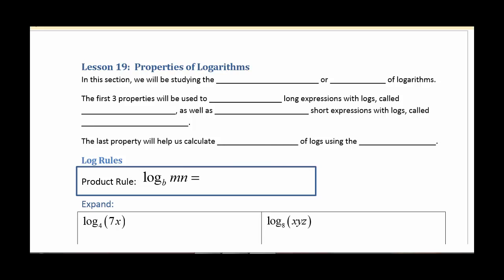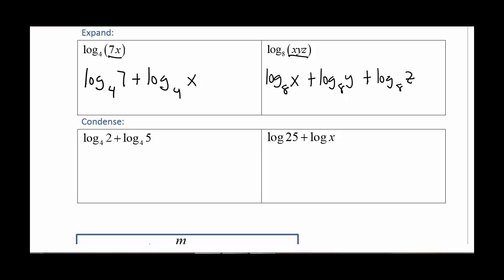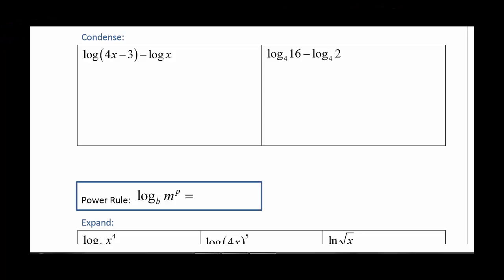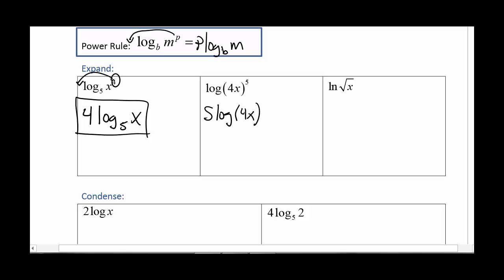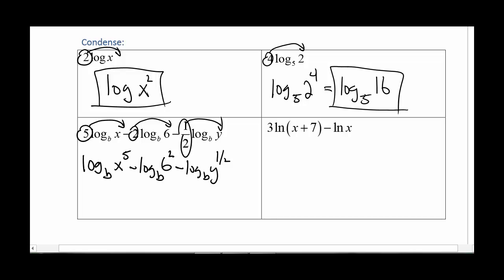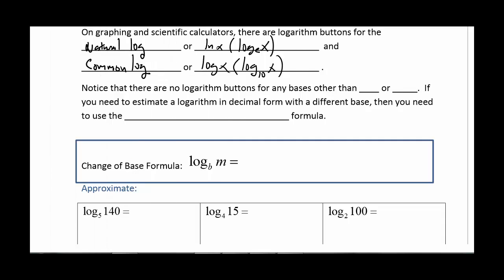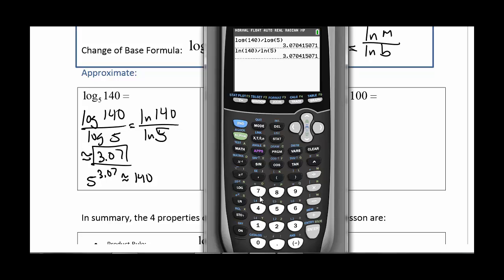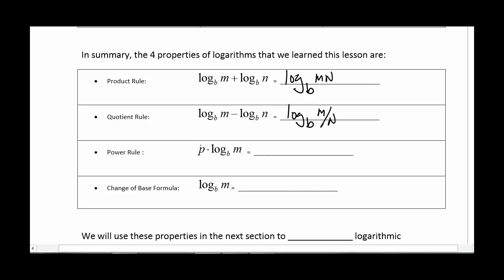Lesson 19 Properties of Logs